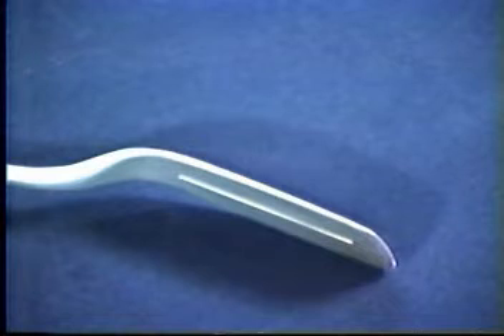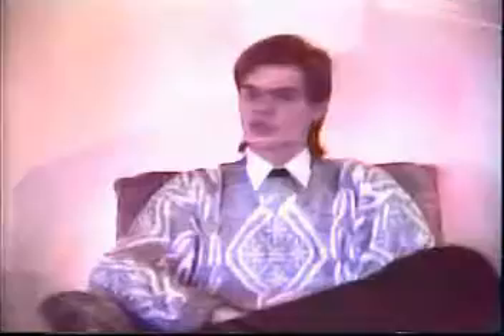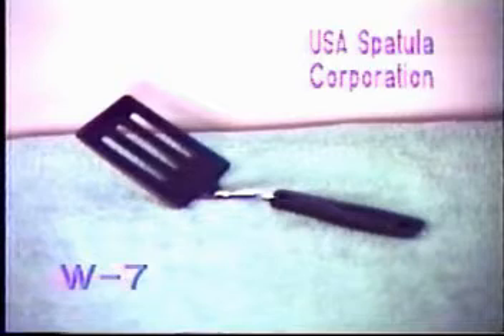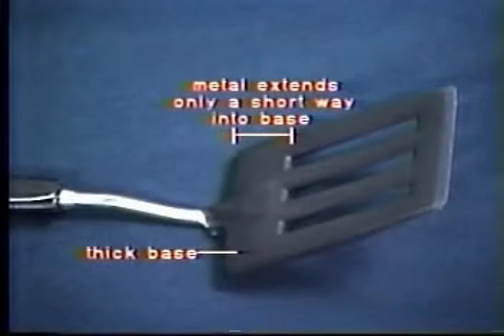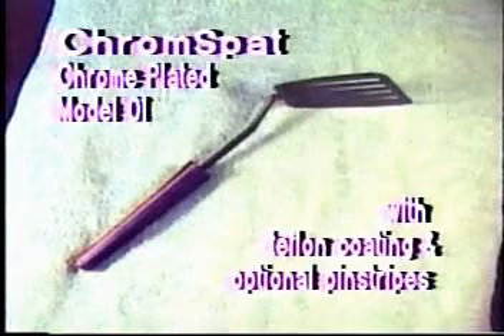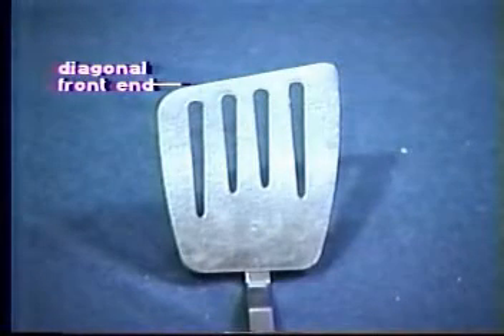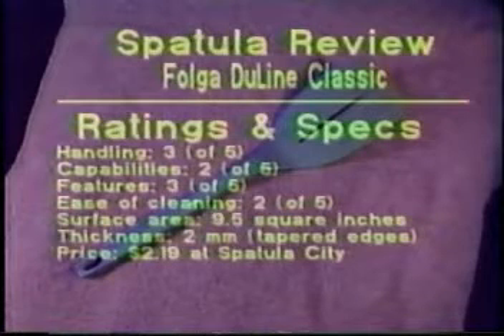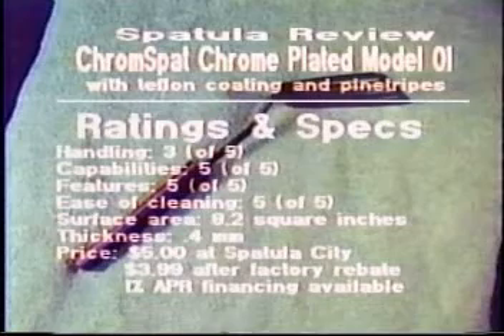The Looneys Hack Show - Spatula Review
Review of three spatulas

Red Brick Productions
Host: Rob Reay